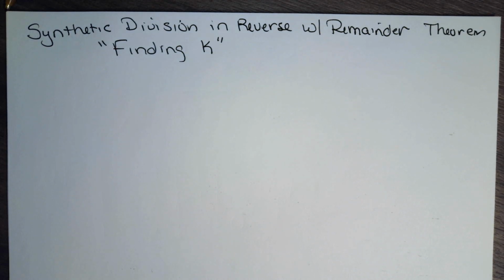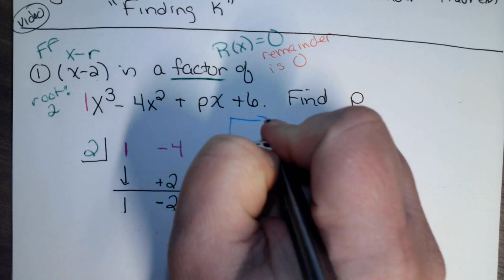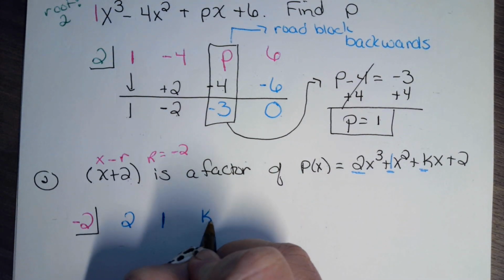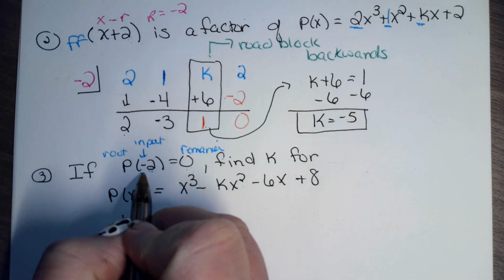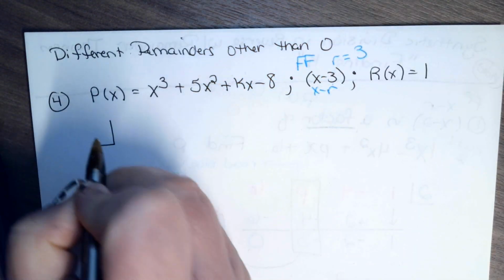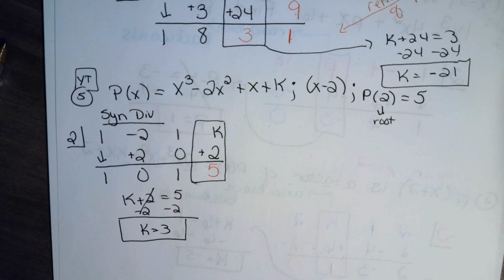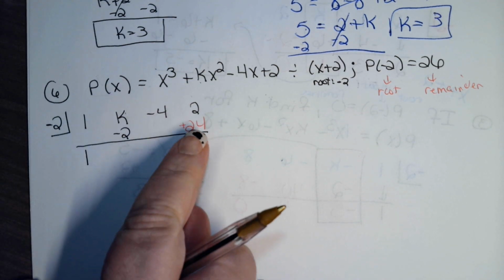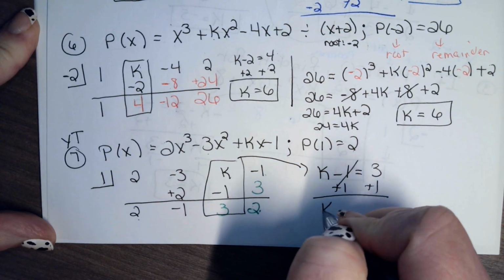Using Synthetic Division in Reverse